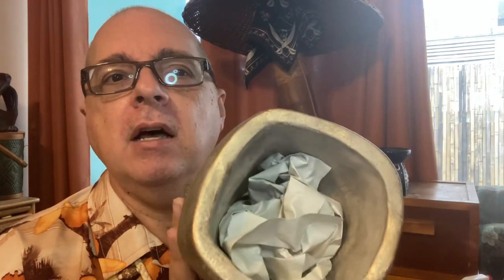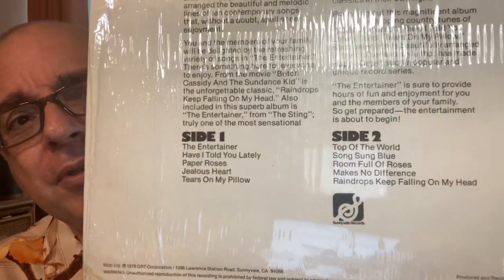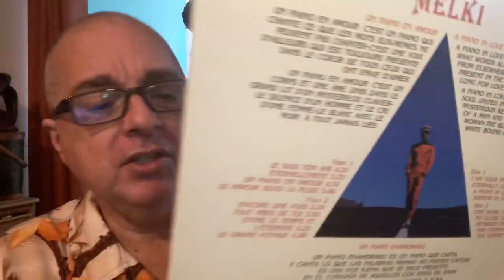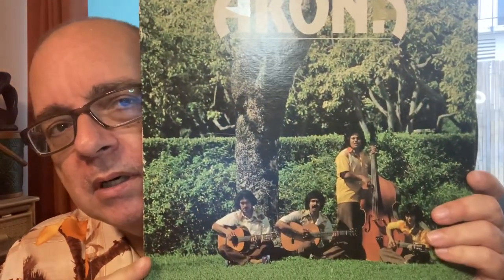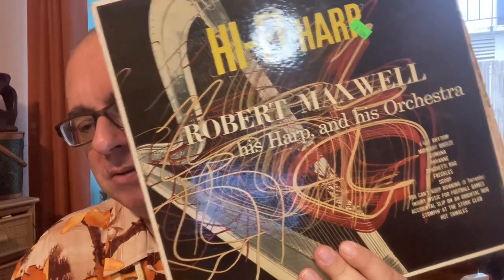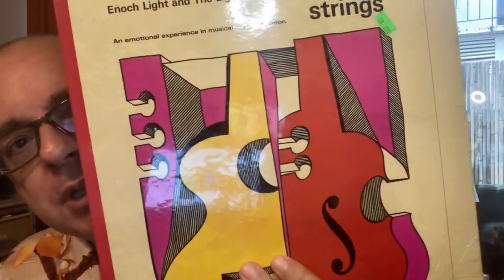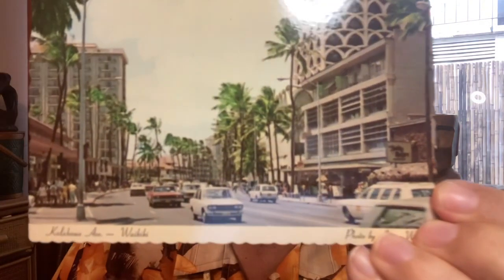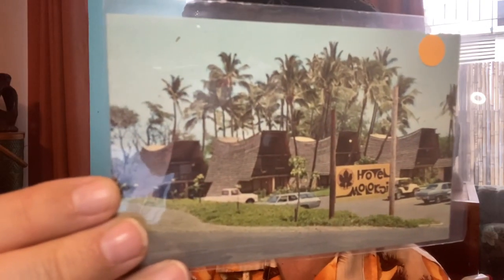Combined Savers & Hawaii Collector's Expo Haul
You may enjoy my vintage vinyl hobby radio stations